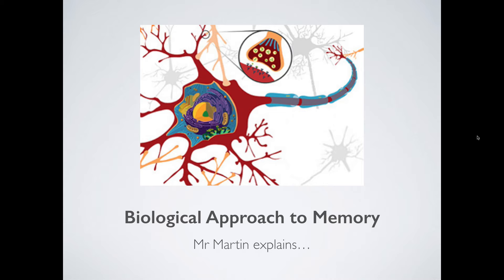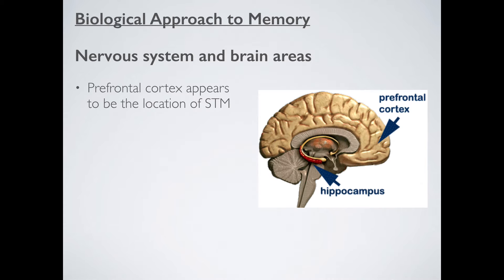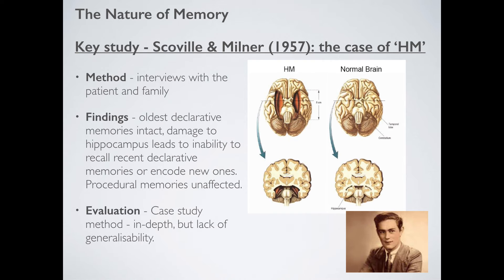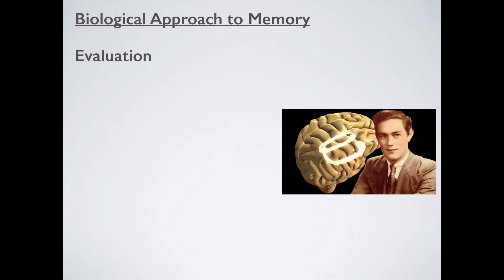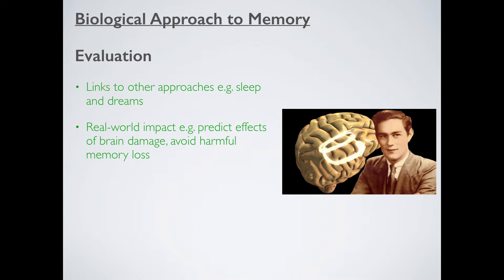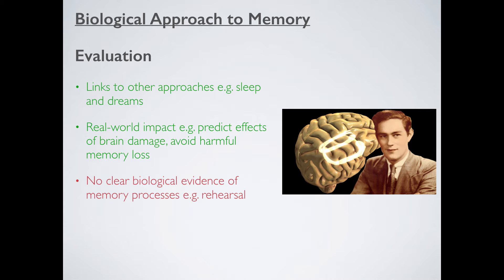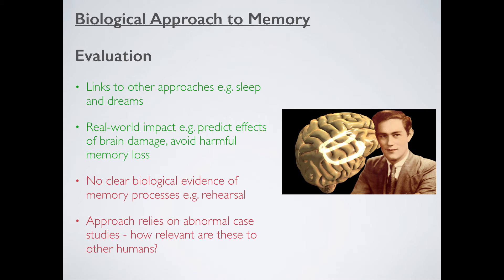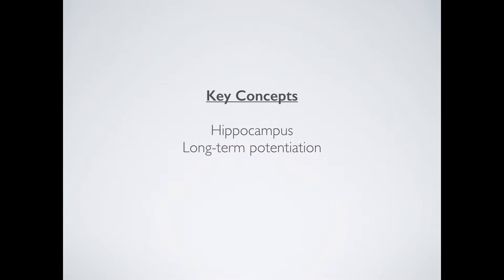Biological Approach to Memory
- amazing TED video on HM.

This video covers the brain structures, chemicals and cells involved in memory, focusing on the hippocampus and long-term potentiation. Scoville & Milner (1957) is also explored. Cheers!